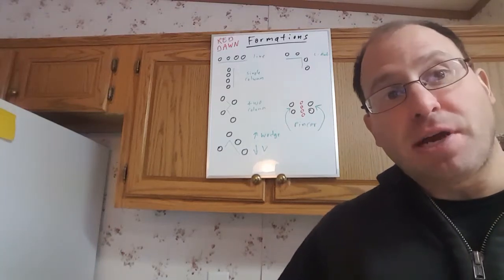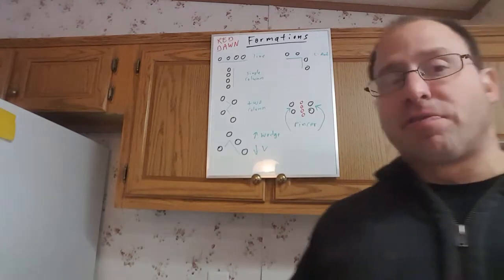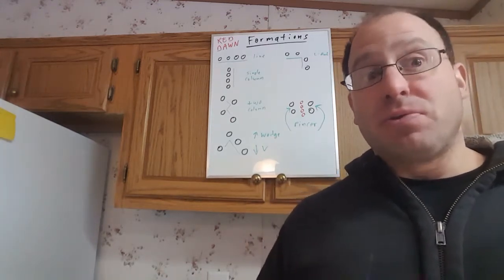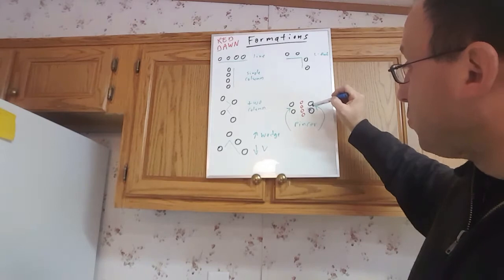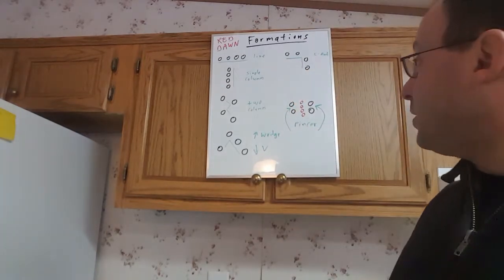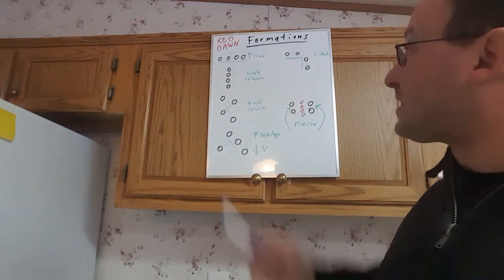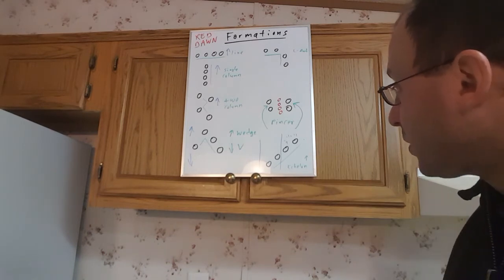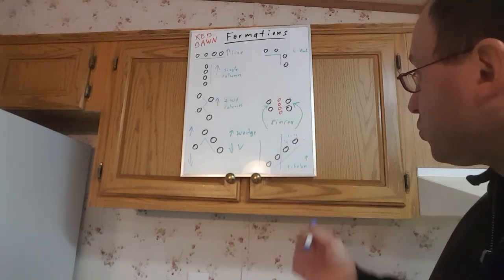Militia Unit Formations